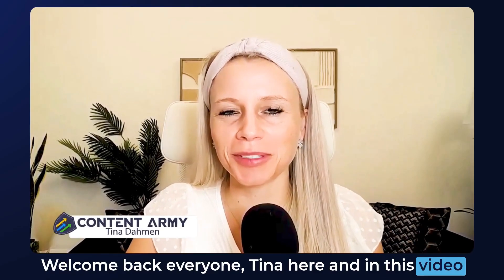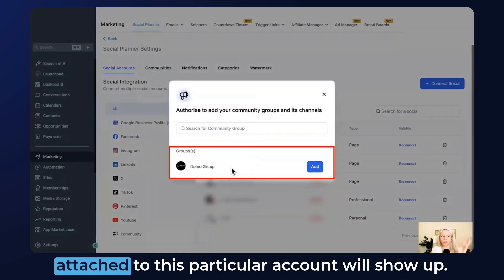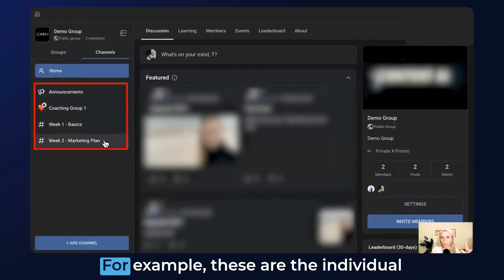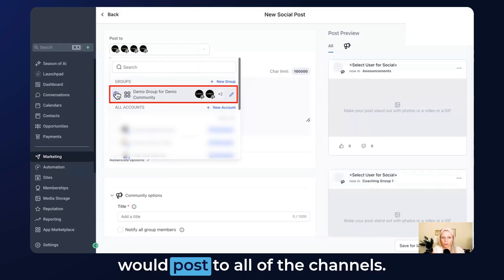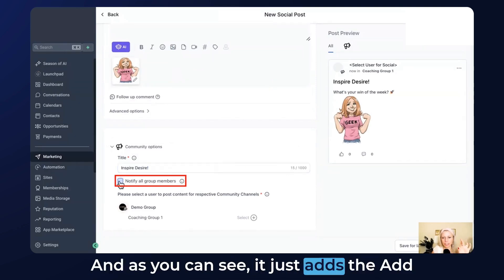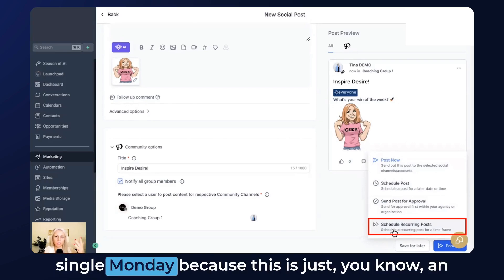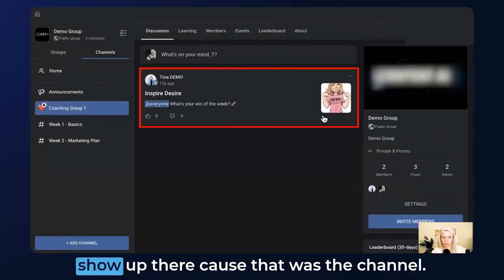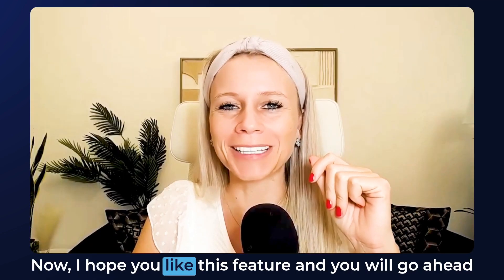How to Engage Your Community with Scheduled Posts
Join Tina as she demonstrates how to schedule social media posts directly into your community groups to boost engagement and maintain consistency. Learn step-by-step how to connect your social planner, create and schedule posts, add images and videos, and notify group members. Perfect for course or coaching program admins looking to keep their community active and engaged.

00:00 Introduction to Scheduling Social Media Posts
00:27 Setting Up Your Social Media Planner
00:32 Connecting Community Groups
00:49 Creating and Managing Posts
02:54 Scheduling and Posting
03:49 Advanced Features and Tips
04:20 Conclusion and Next Steps